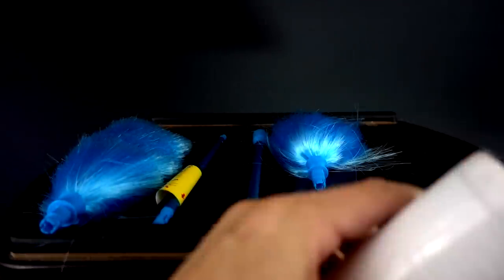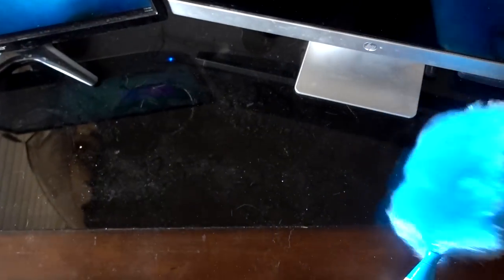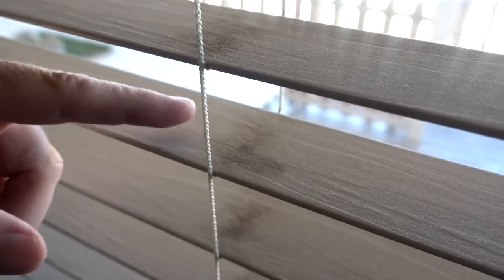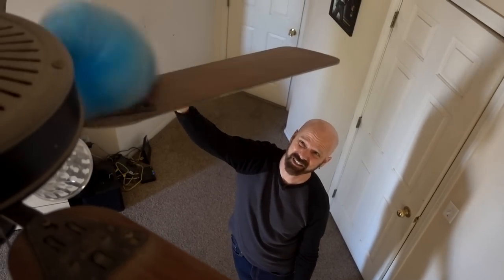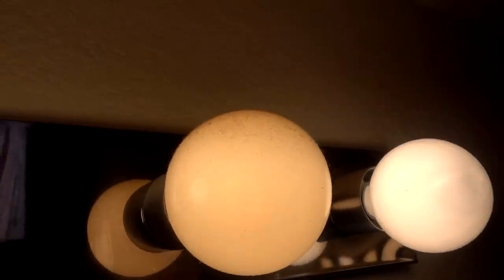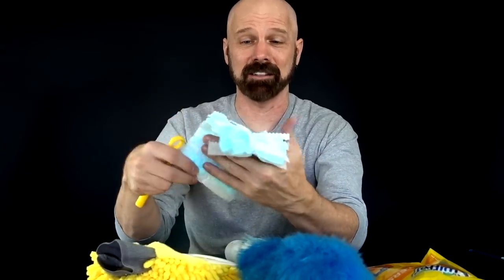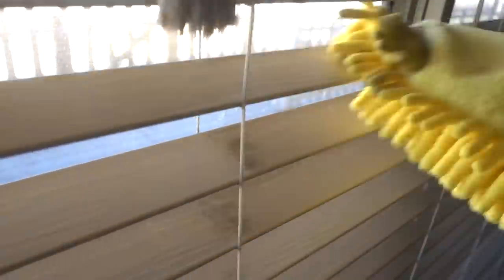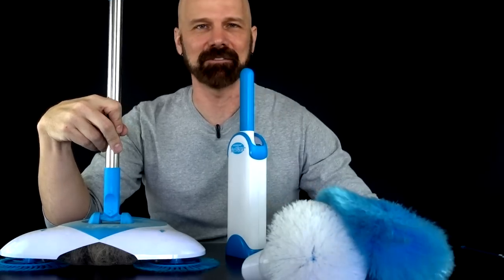Hurricane Spin Duster Review: Does This "As Seen on TV" Duster Work?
Hurricane Spin Duster is an As Seen on TV spinning dusting brush. Can it live up to the hype? Find out in my review and my brief 6-month update

"Teahouse Event" by Siny